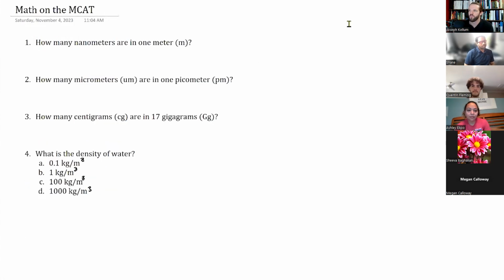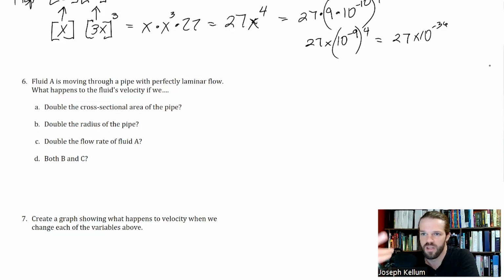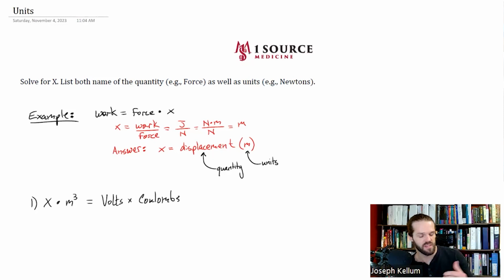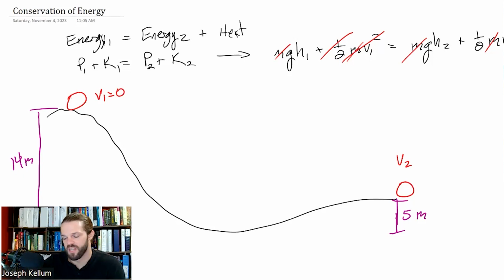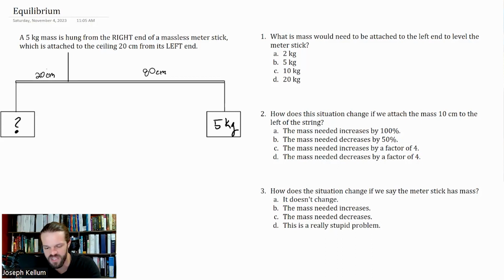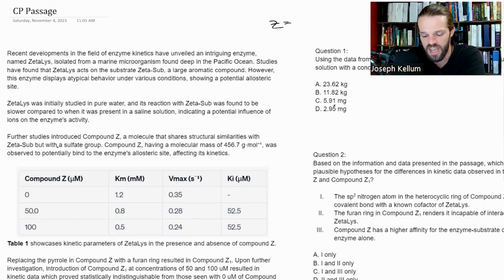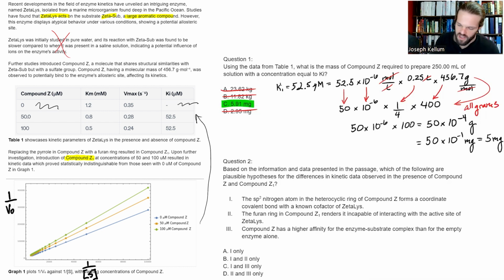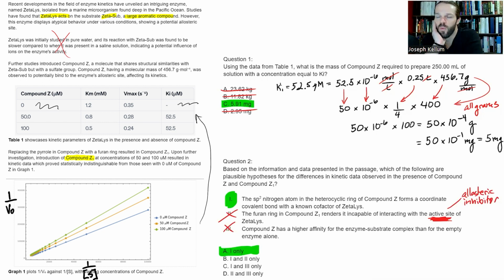Hacking the CP Section of the MCAT - 1SM Webinar #5 (23.11.04)